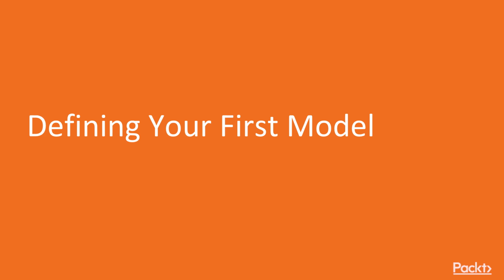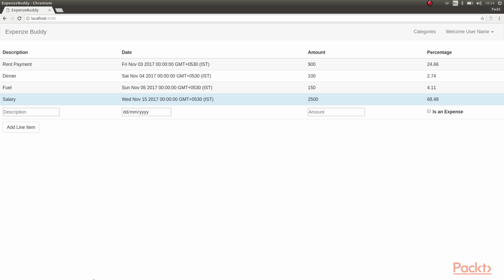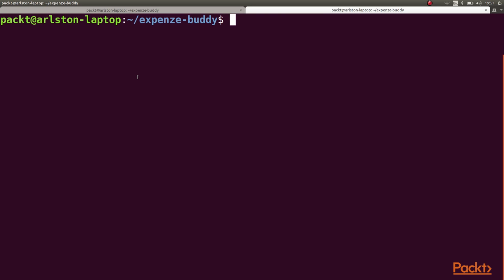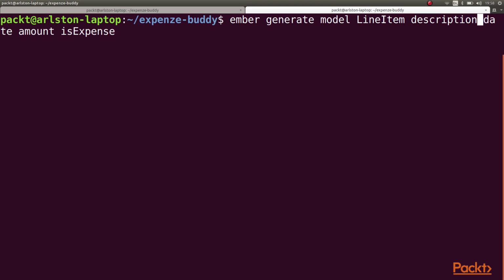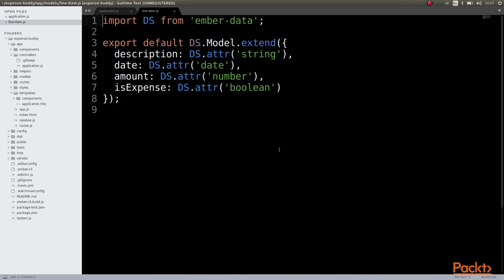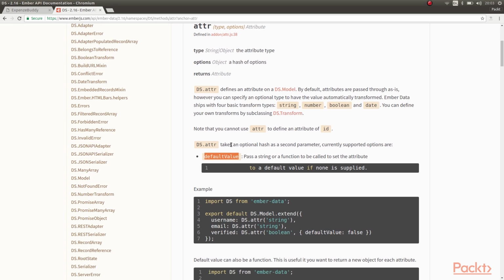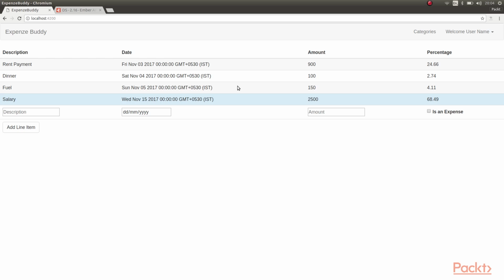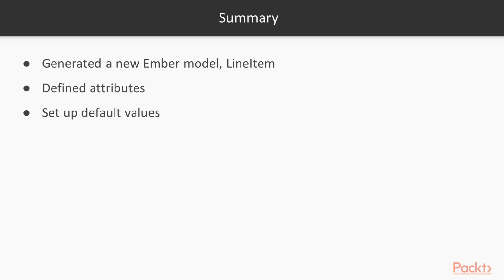Building Web Applications with Ember : Defining Your First Model | packtpub.com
We need to ensure our LineItems are stored in some sort of a database, so that they are persisted even after the application is closed.
• Generate a new Ember model, LineItem
• Define the attributes we need on our model
• Set up default values for our model